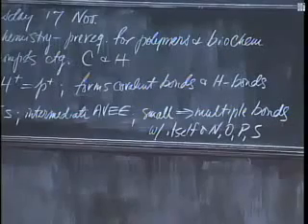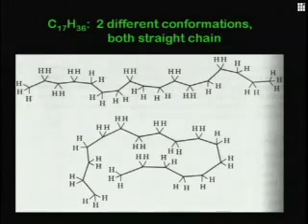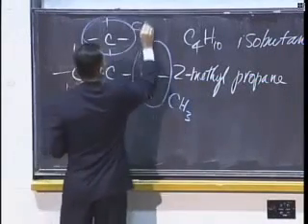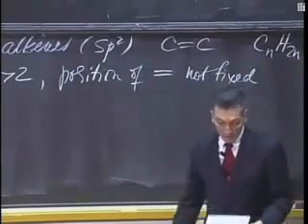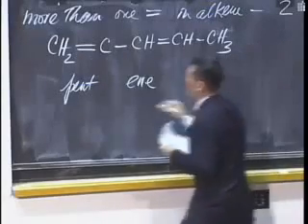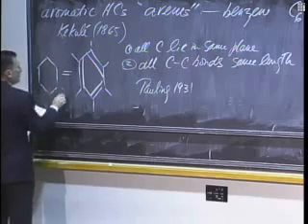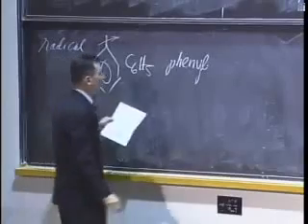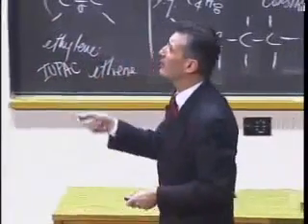Lecture 27 Organic Chemistry Basic Concepts, Alkanes, Alkenes, Alkynes, Aromatics, Functional Groups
saturated and unsaturated hydrocarbons are the basic concepts of organic chemistry.
if we know about the type of bond between the carbon and carbon then we can predict the reactivity of hydrocarbons